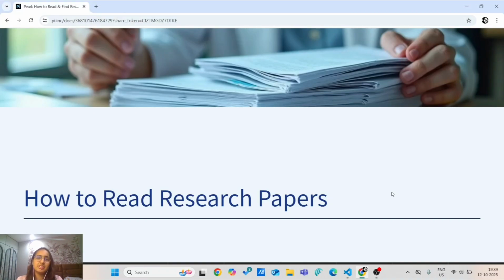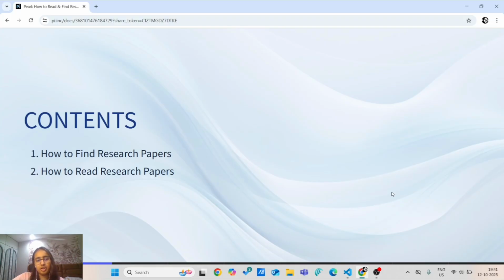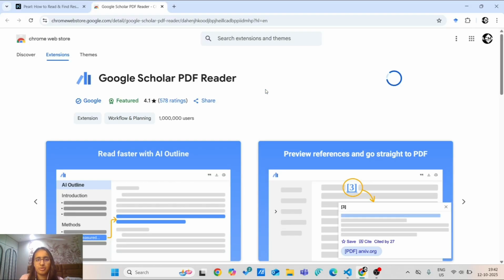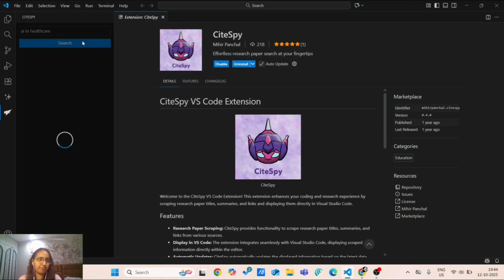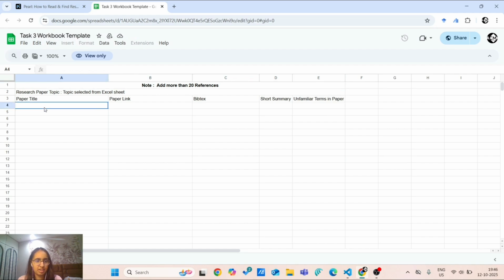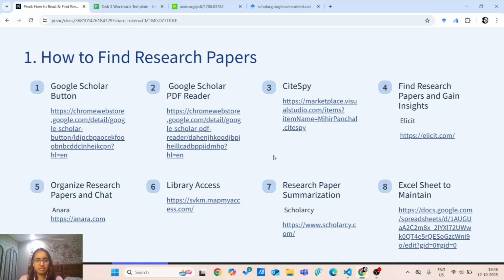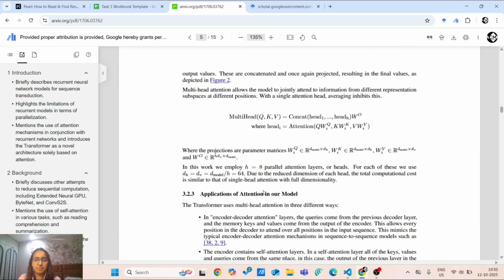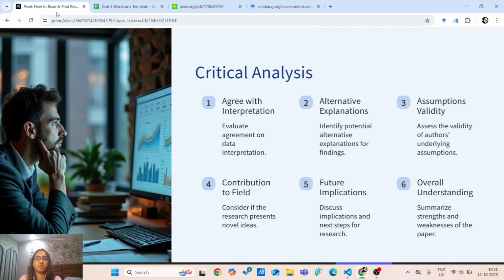How to read a Research Paper